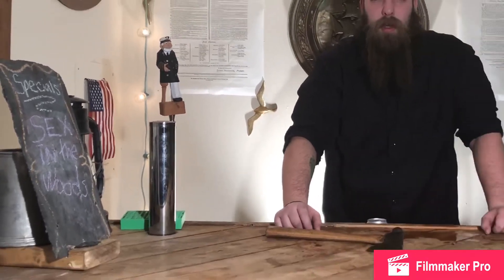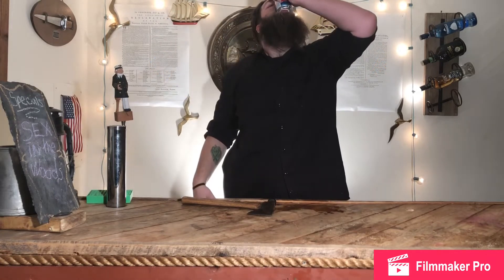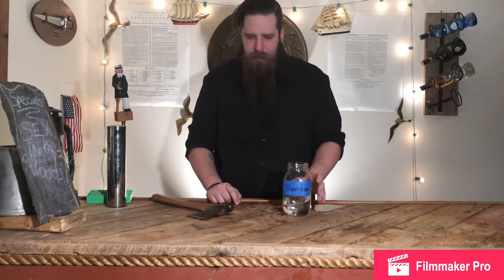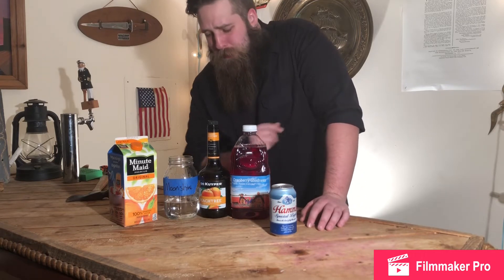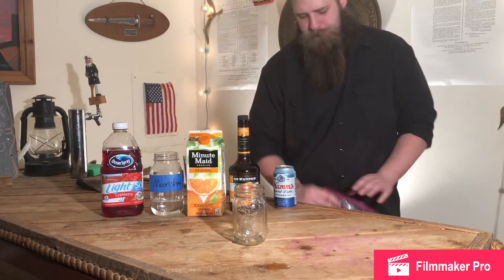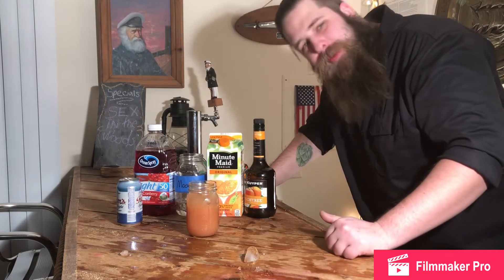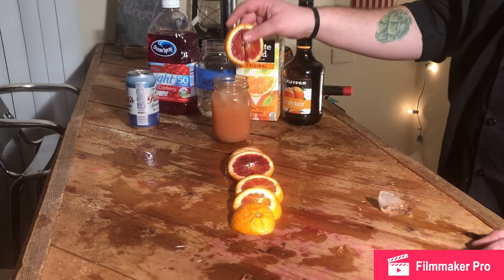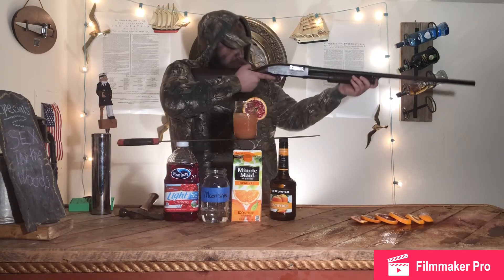Pessimistic Bartender: Episode 3 - How to make a Sex in the Woods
Angry mediocre bartender teaches you how to make a great cocktail and have some drinks on the side!

In this episode, the Pessimistic Bartender brings you “Sex in the Woods.” So sit back and let the bartender work his magic!